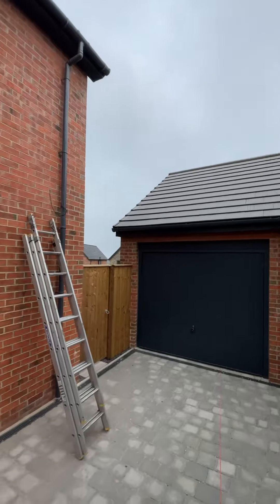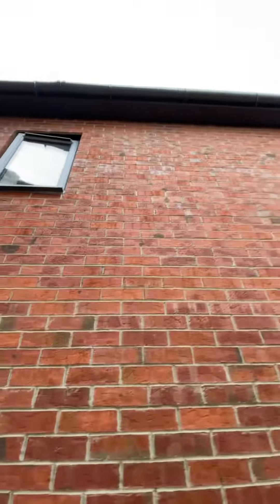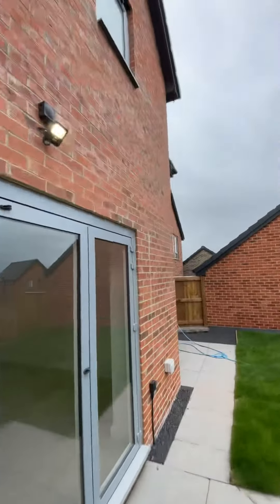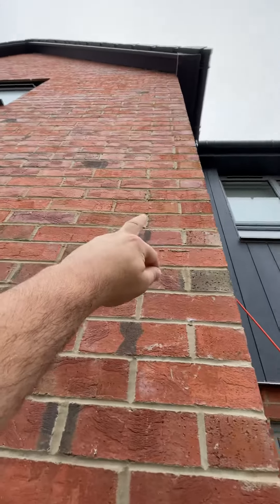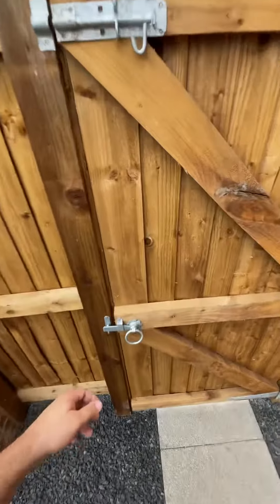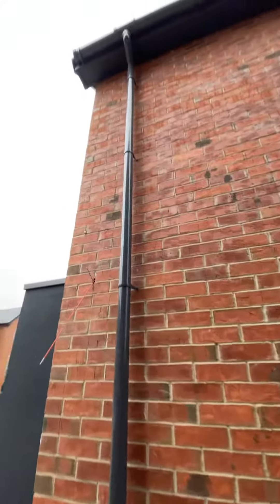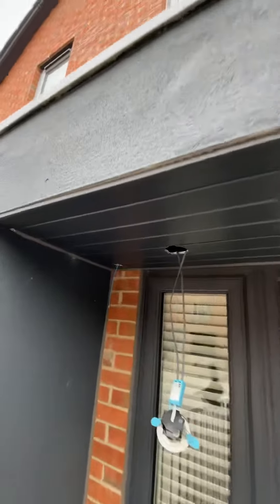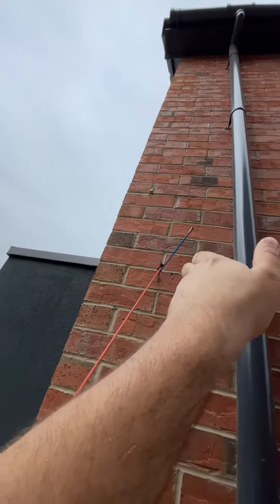Another Day On The Job - CCTV Installation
A little snippet of a day on the job installing HikVision cctv hiding wiring through cavities.
Little tester for upcoming installation vlogs!
HikVision CCTV Camera Installation